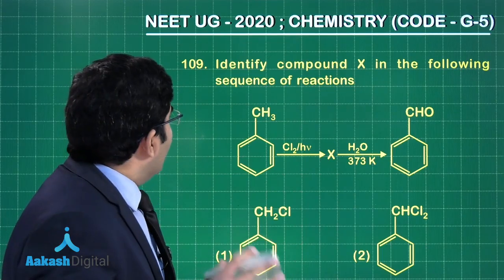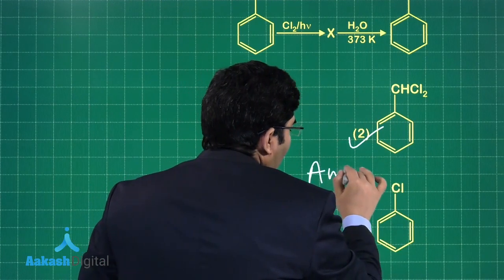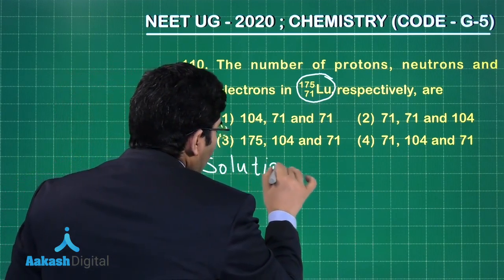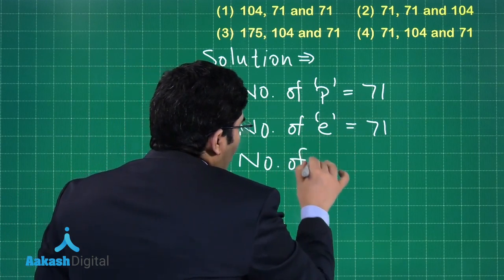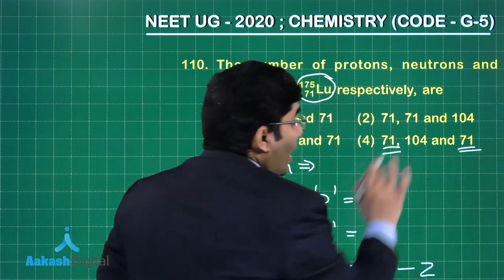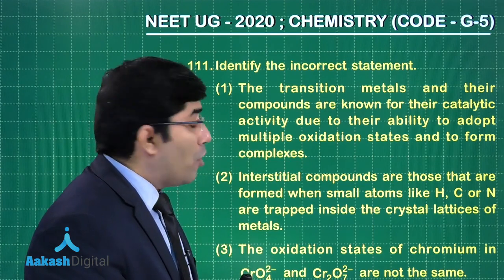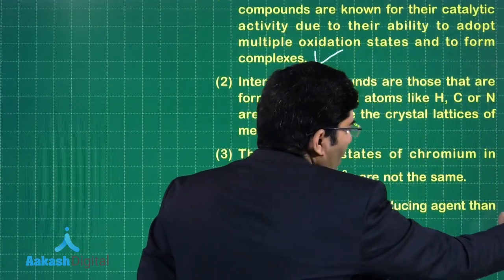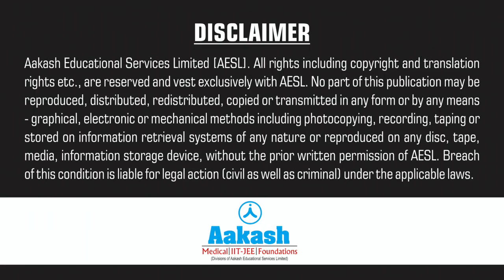NEET UG 2020 SOLUTIONS CODE G5 CHEMISTRY Q 109 to 111